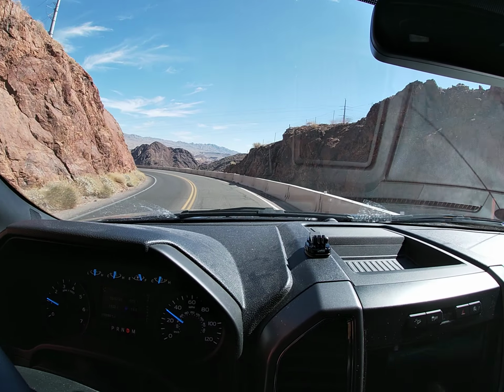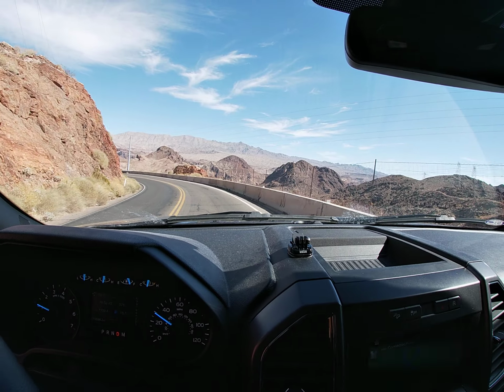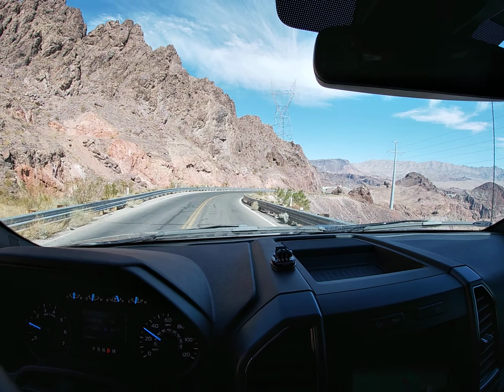Day 2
More of Hoover Dam